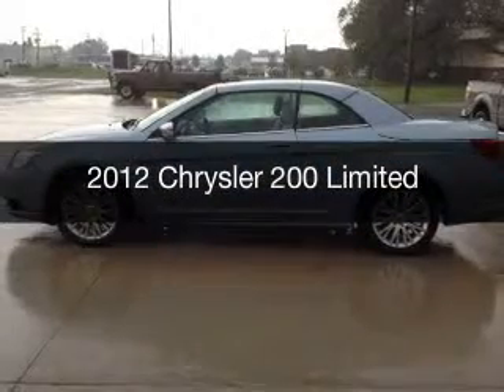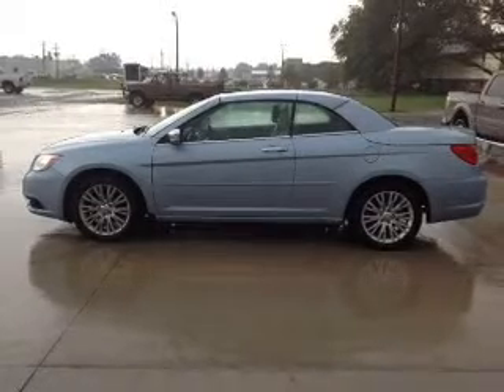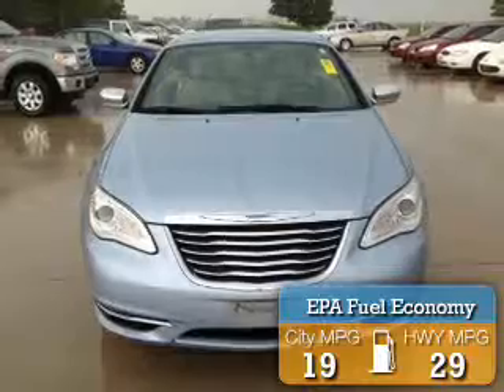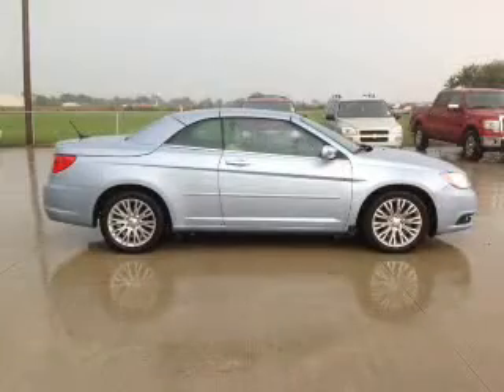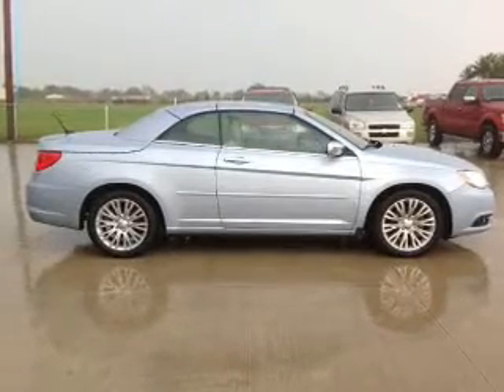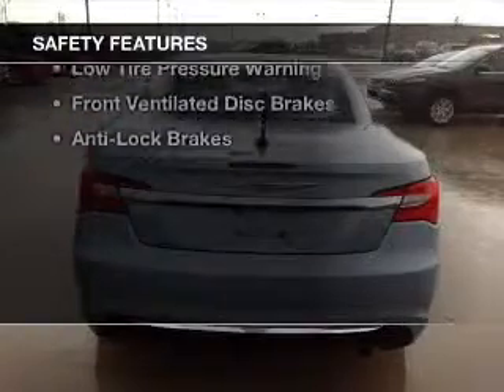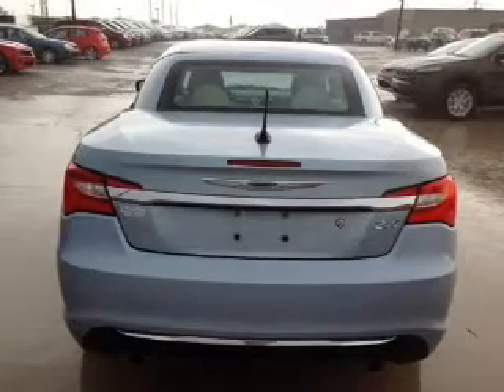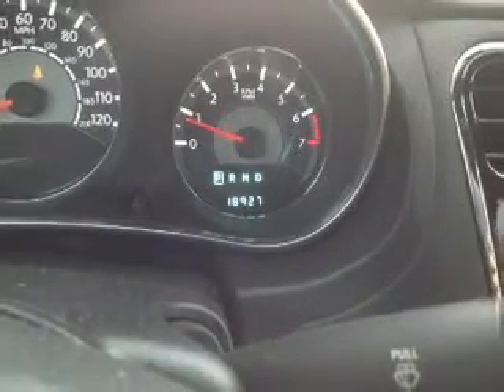2012 Chrysler 200 - Mattoon IL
Pilson Auto
Year: 2012
Make: Chrysler
Model: 200
Trim: Limited
Engine: 3.6 liter 6 cylinder 24 valve
Transmission: Automatic
Color: Crystal Blue Pearlcoat
Mileage: 18926
Address:
2212 Lake Land Blvd.